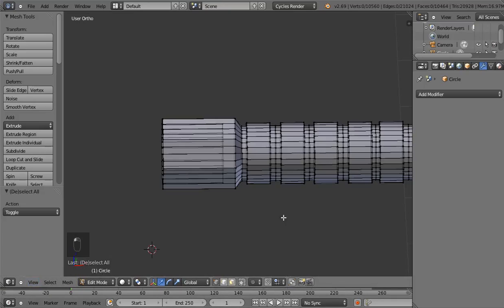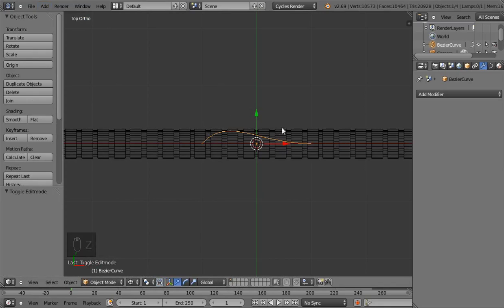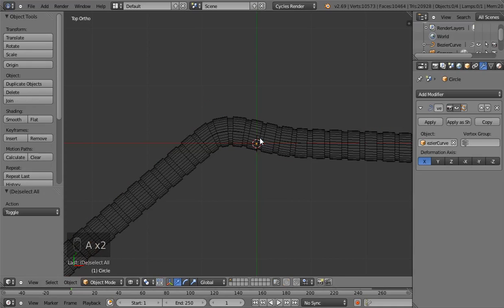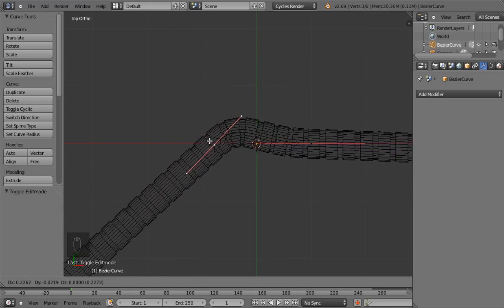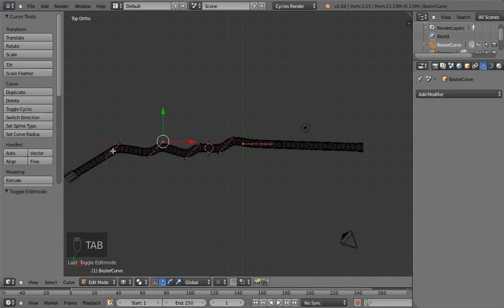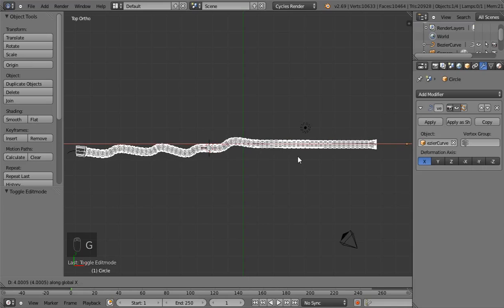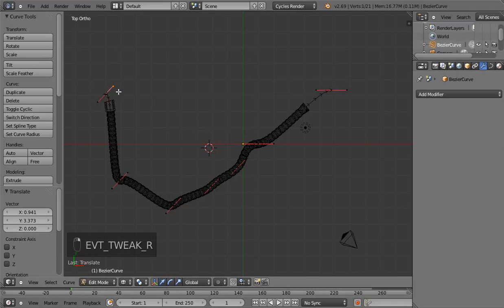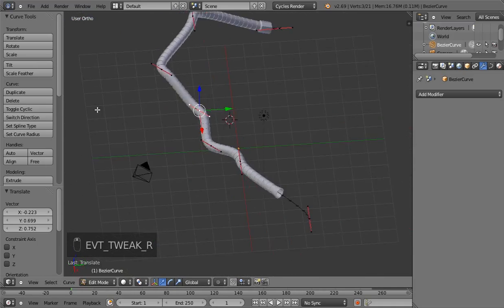Blender 3D - Flexible Pipe (making it flexible).